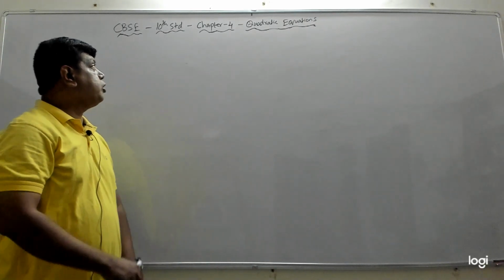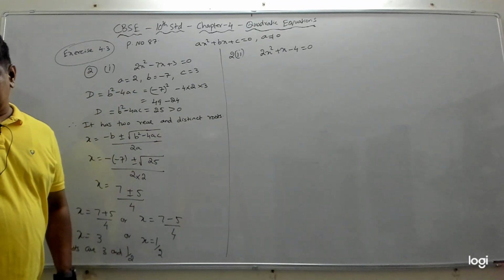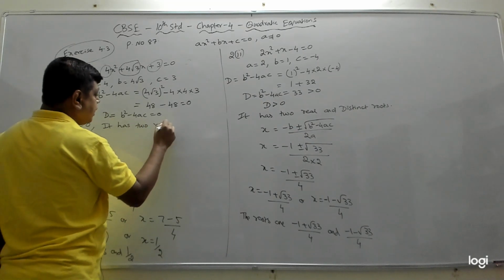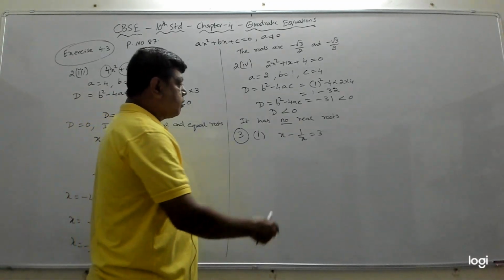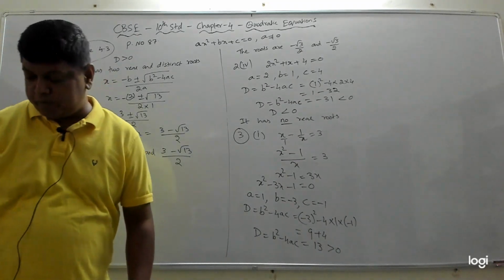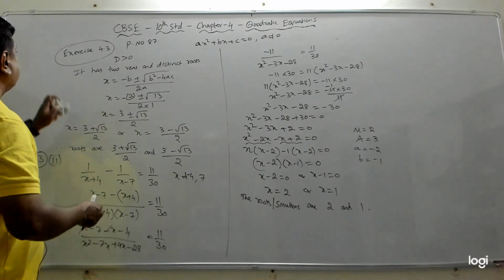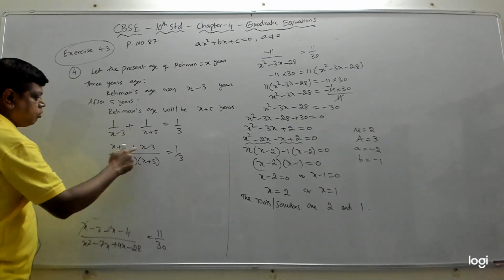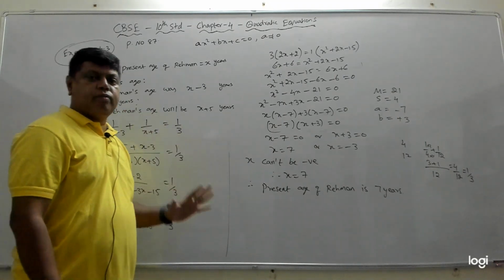Class 10 Maths NCERT CBSE Chapter 4 Quadratic Equations Ex 4.3 Qs 2 - 4 Video012 in English